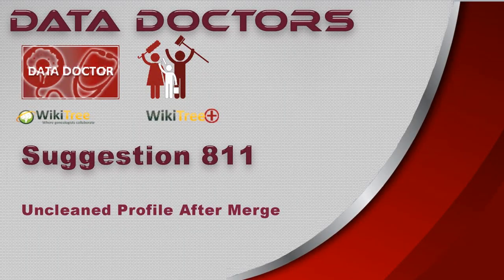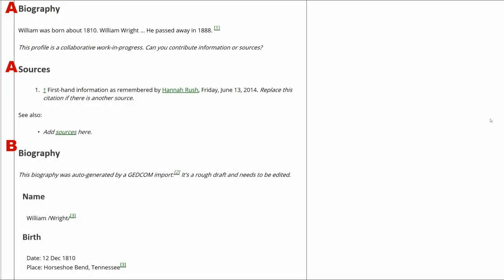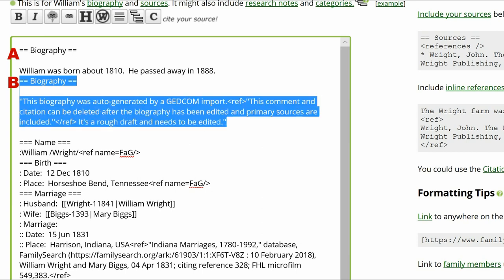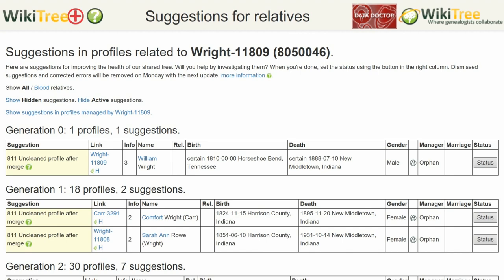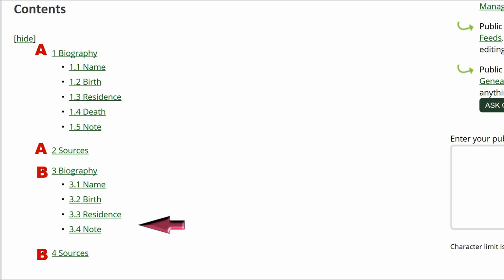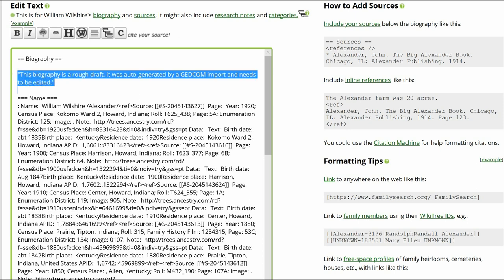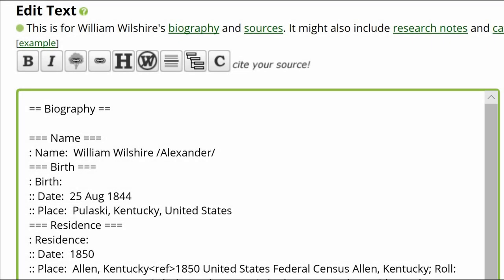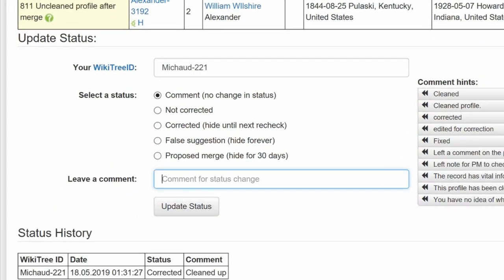Data Doctors Suggestion 811 Uncleaned profile after merge